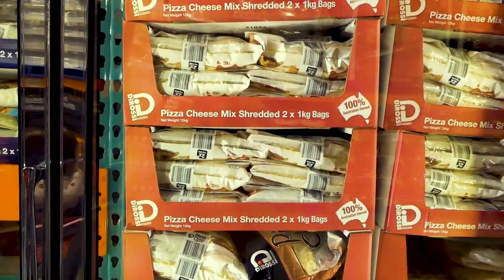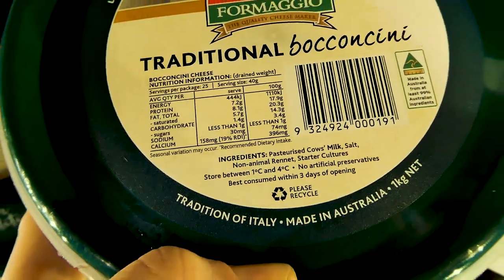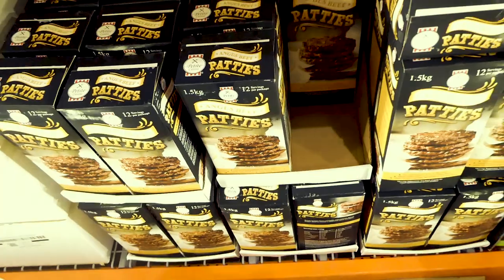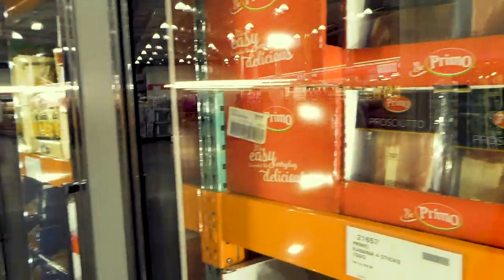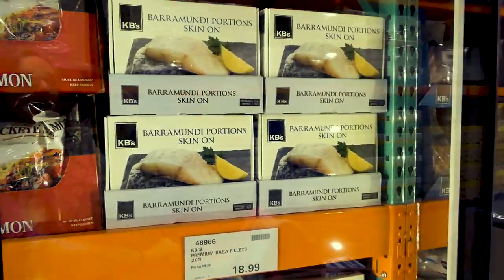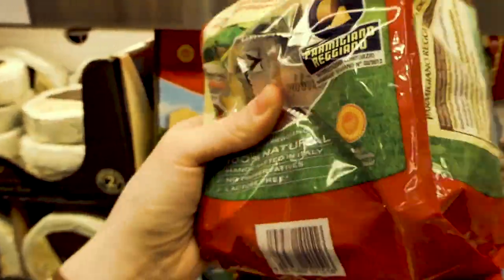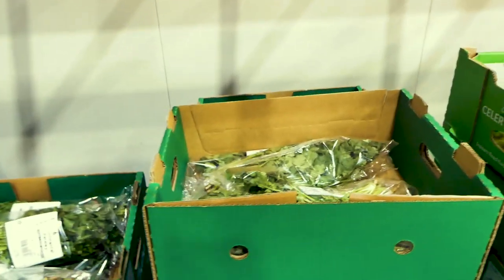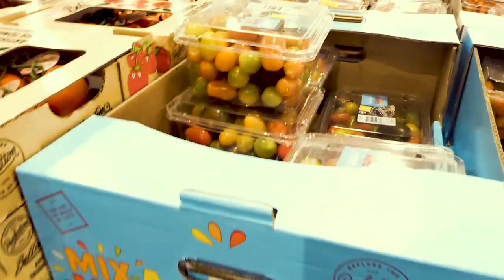Favourite Keto Items at Costco | PART 2 | Dairy | Meat | Deli & More!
This is part 2 of my favourite keto items at Costco. Come along as I show you what I like to buy for my husband and I while we're on the keto/low carb diet!

*I have just discovered that in Australia, dietary fiber is not included in the total carbohydrate count like it is in Canada and the USA. This means that the nutritional information on products are already displaying what the net carbs would be for each individual serving. Please ignore any mentions of subtracting the dietary fiber from the items I show and only look at the total carbs listed. My apologies for the confusion!*